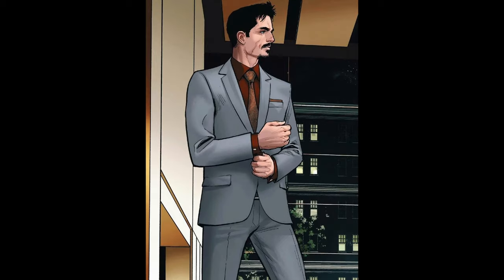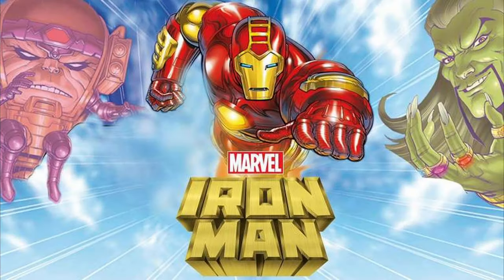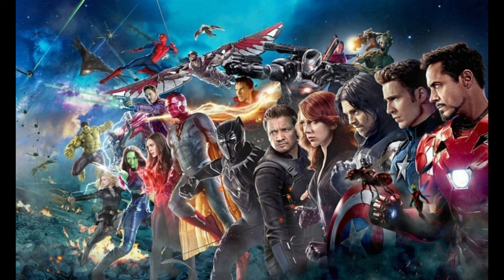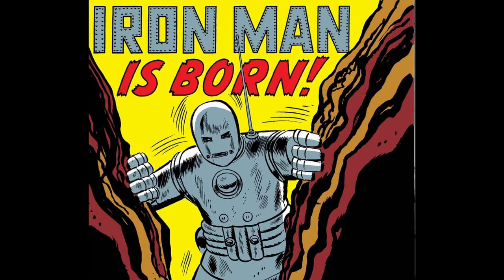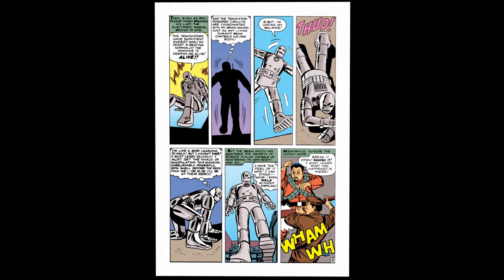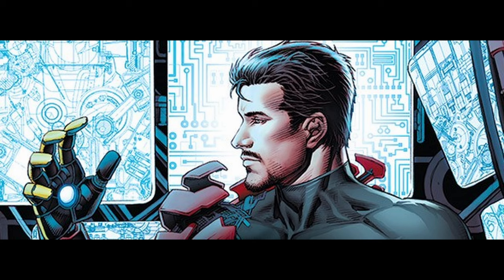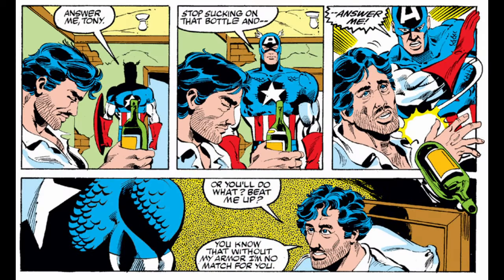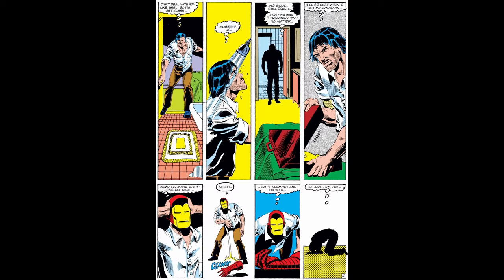Top 10 Facts About Iron Man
Lets take a look at 10 facts about Marvel Comics Iron Man